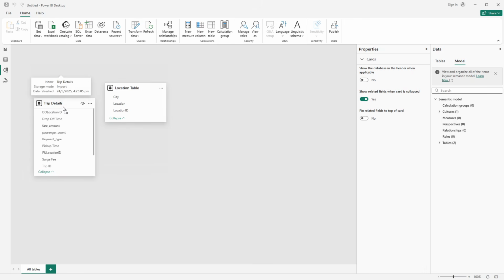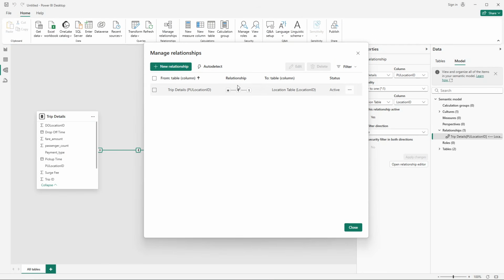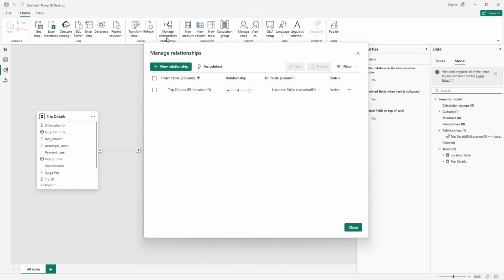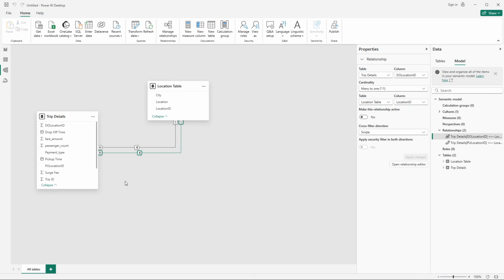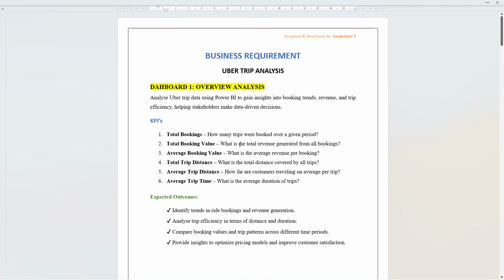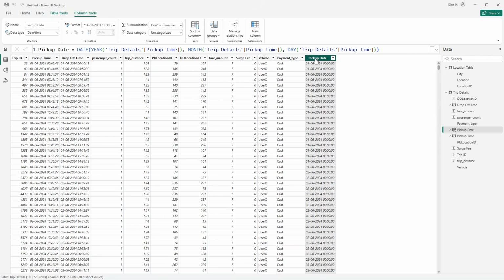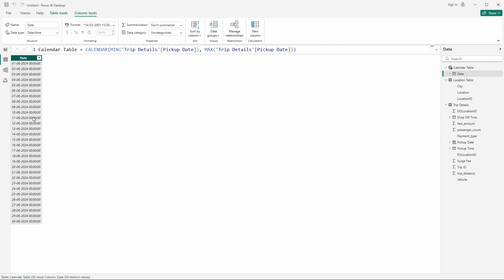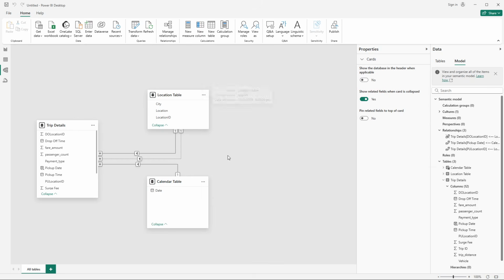Advanced Data Modeling in Power BI | Star Schema, Relationships, Optimization & DAX Applications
Learn industry-level Power BI data modeling techniques and real-world DAX scenarios used by Data Analysts and BI Developers.
In this video:
✔ Star Schema & Fact-Dimension Modeling
✔ Relationships & Cardinality
✔ Filter Context
✔ Data Modeling Best Practices
✔ Performance Optimization
✔ Practical DAX Applications